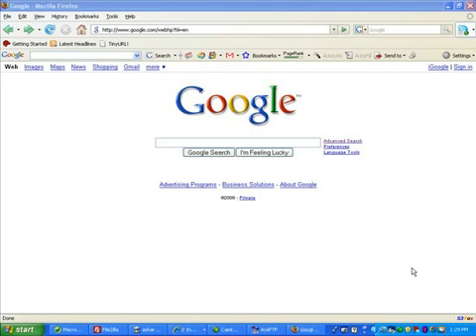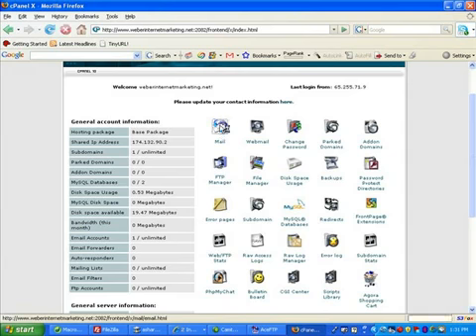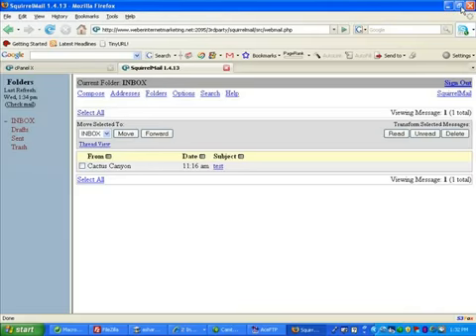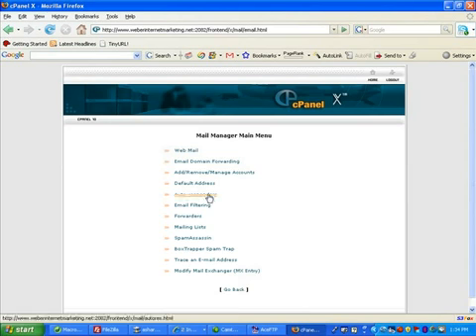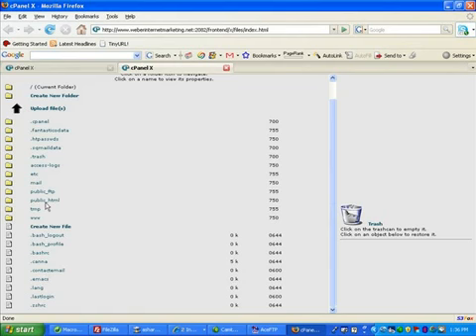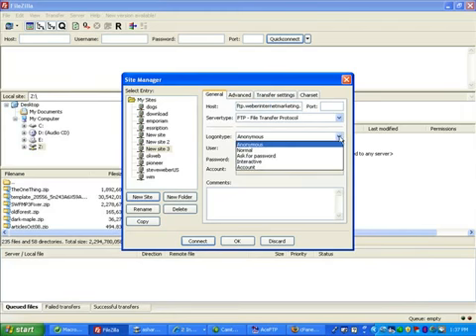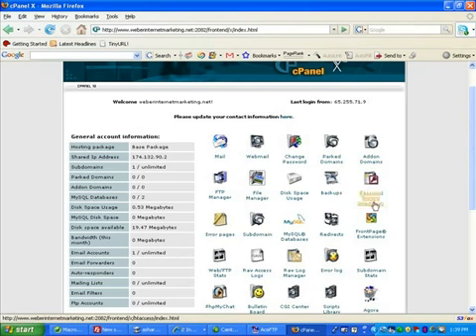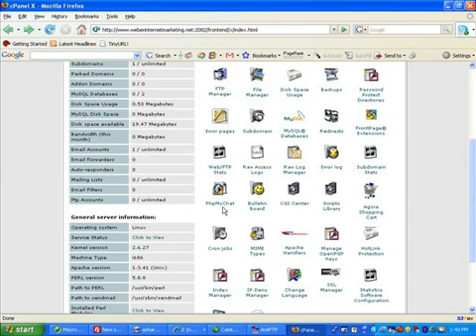cPanel Config_ How to Setup HostGator Hosting - Hostgator Coupon